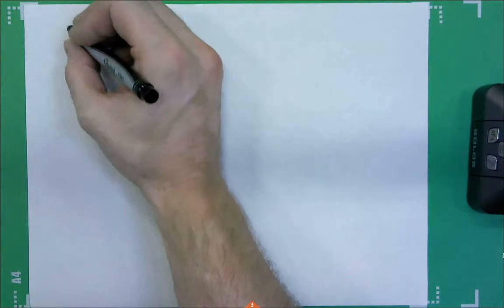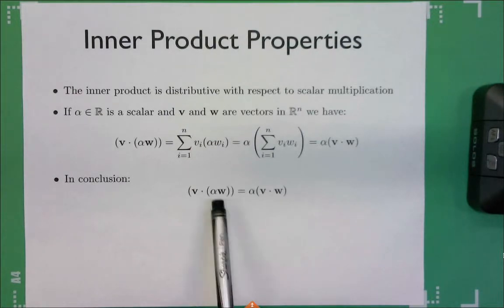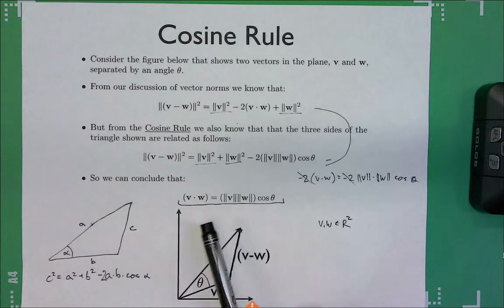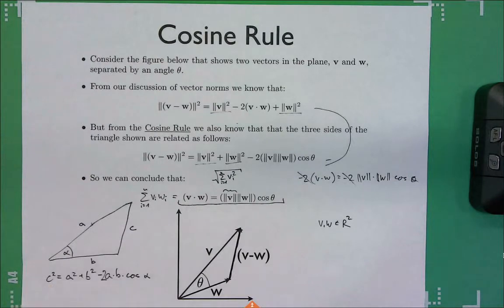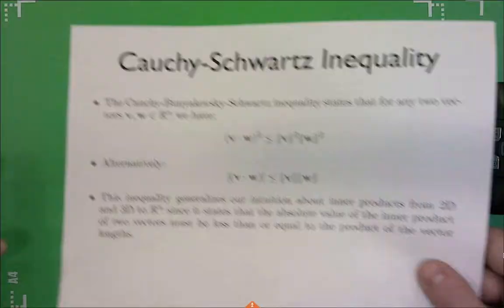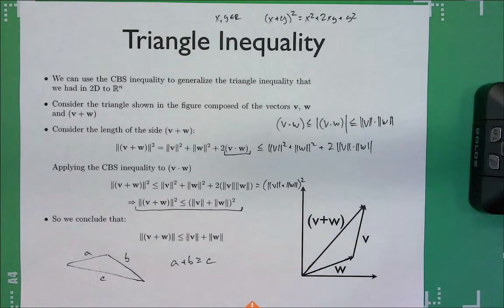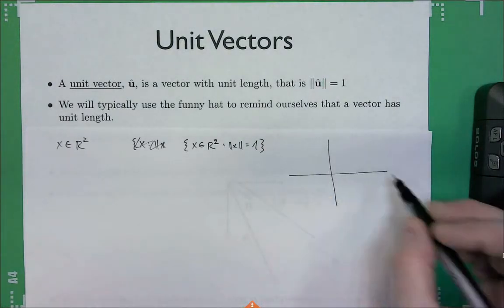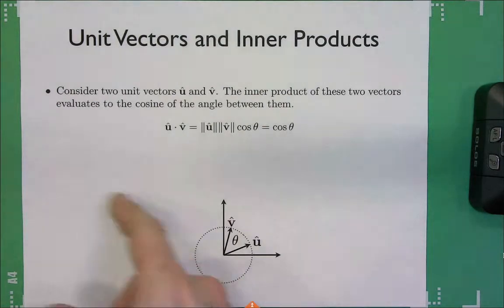linalg02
Friday August 30 lecture: inner product properties, geometric interpretation, Cauchy-Schwarz inequality